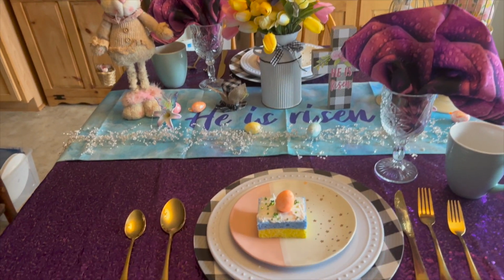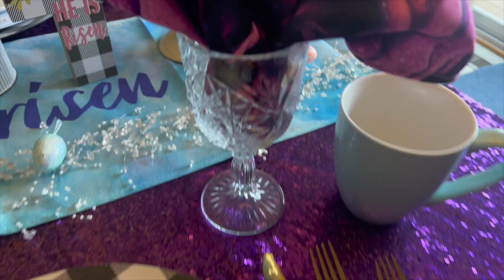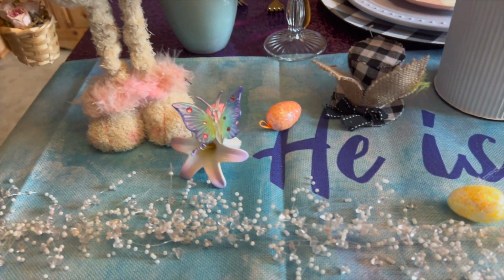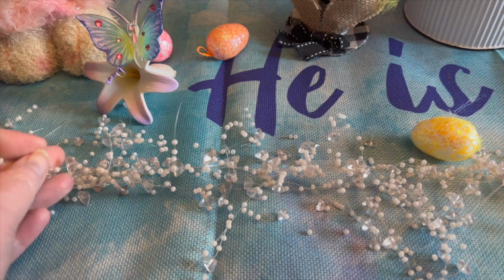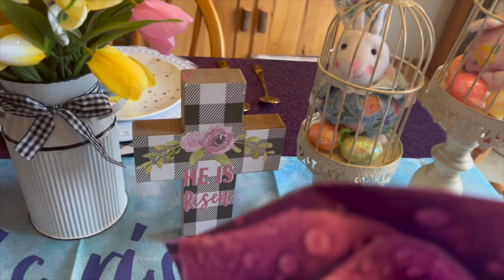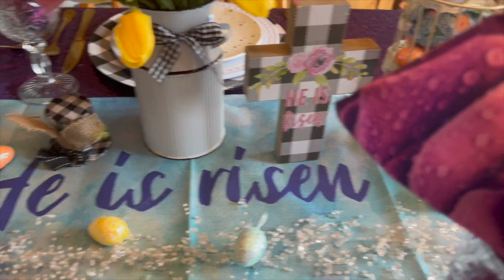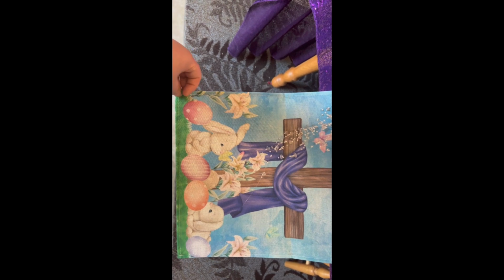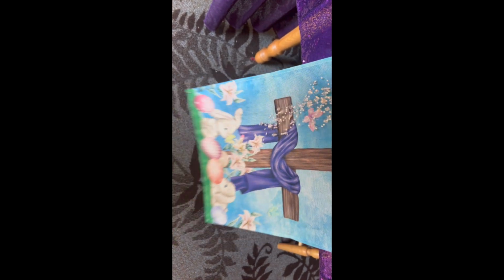Easter He is Risen Table scape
host @TheGraceLifeDIYHomeDecor
0:00 Intro
Prep Work
FinalThought/Reveal
Closer Look